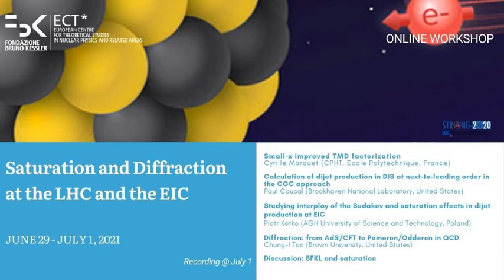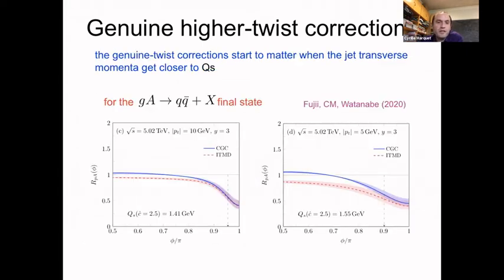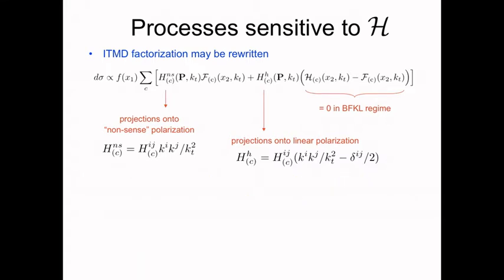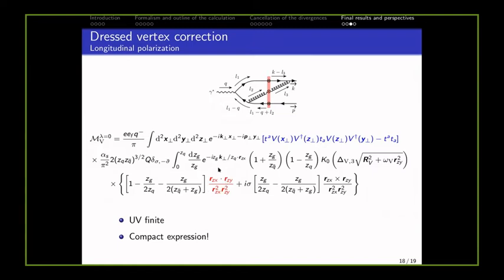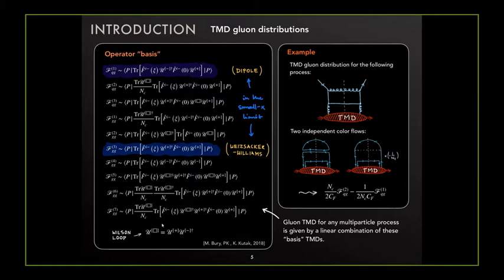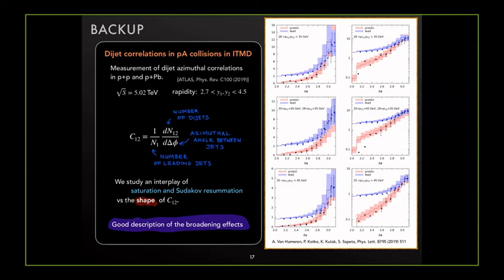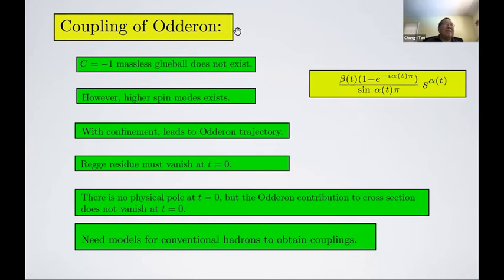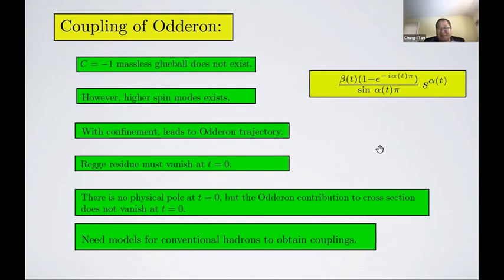Saturation and Diffraction at the LHC and the EIC | July 1 - part 2